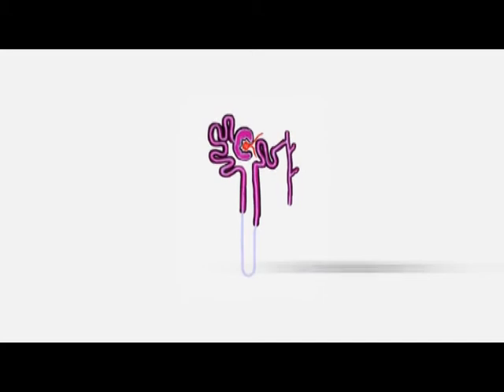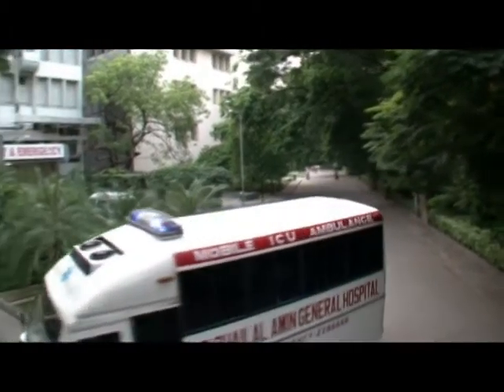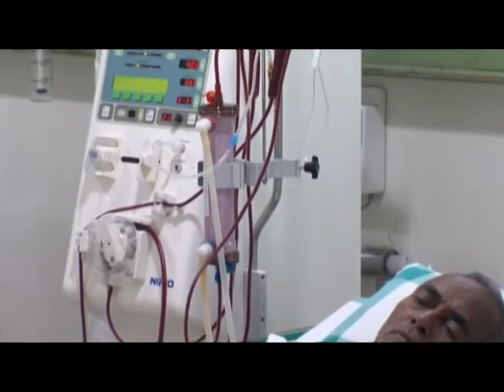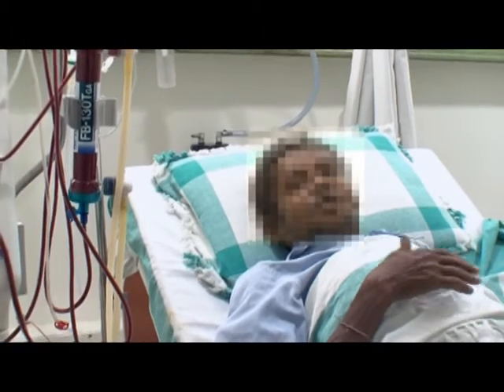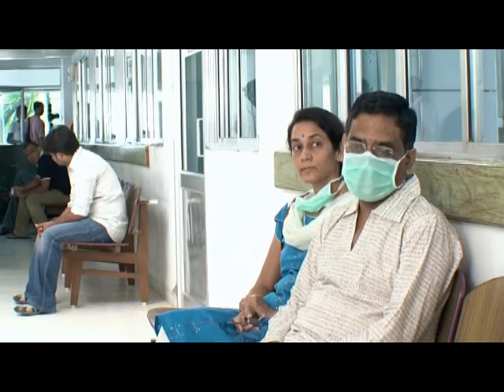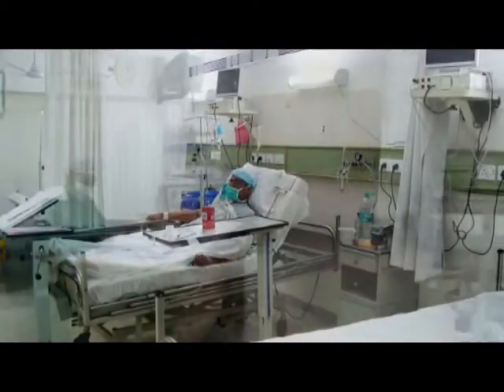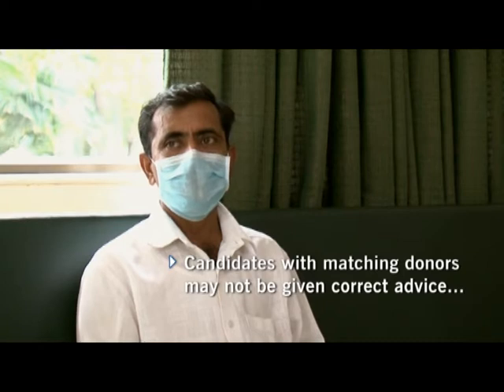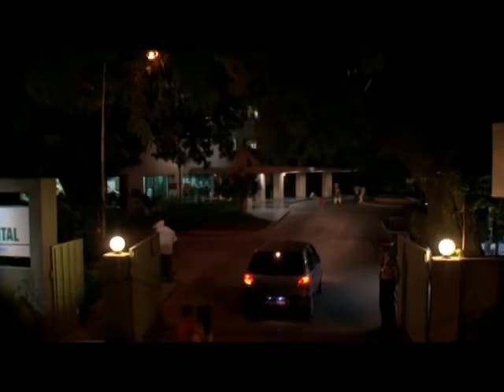Haemo-dialysis & Kidney Transplantation.mpg